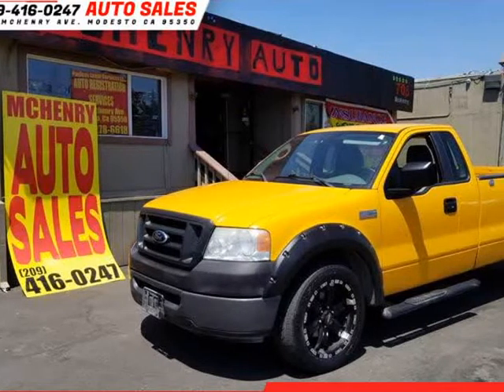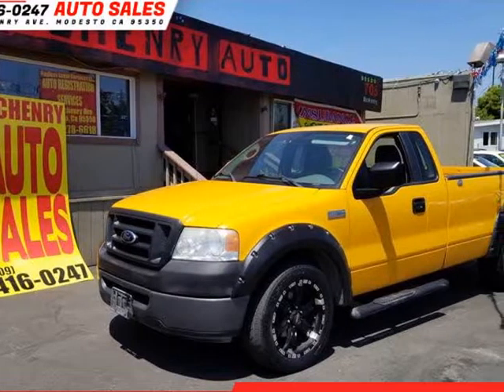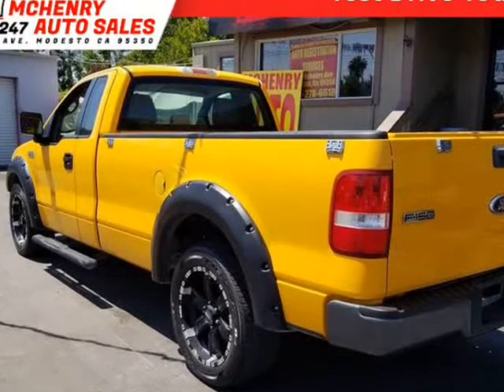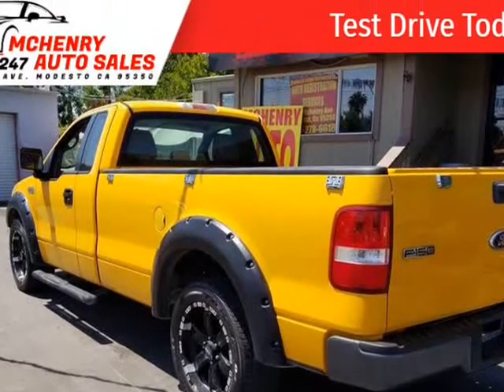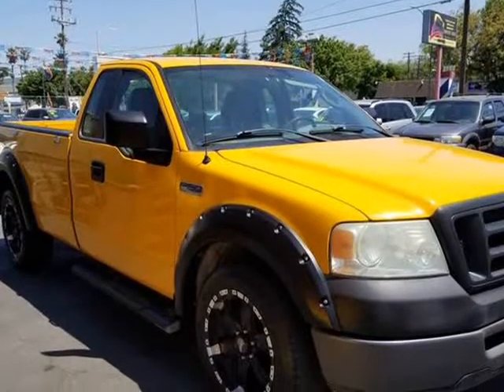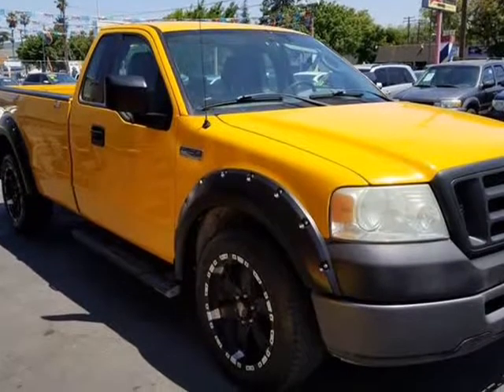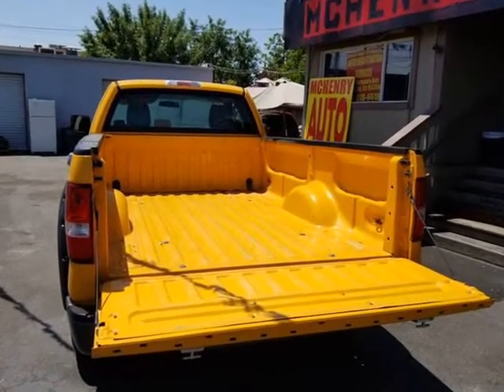2006 Ford F-150 XL 2dr Regular Cab Styleside 8 ft. LB (Modesto, California)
Mchenry Auto Sales
705 Mchenry Ave.